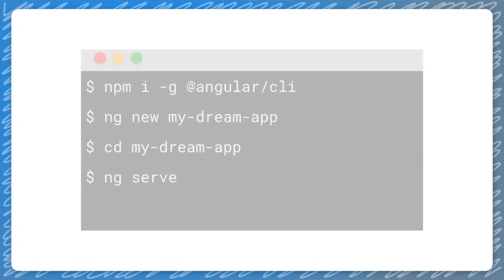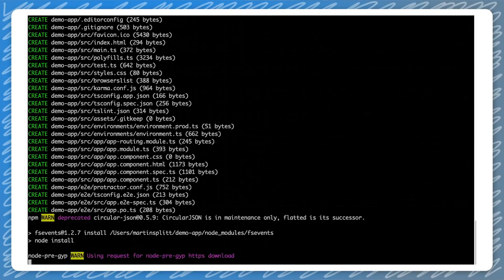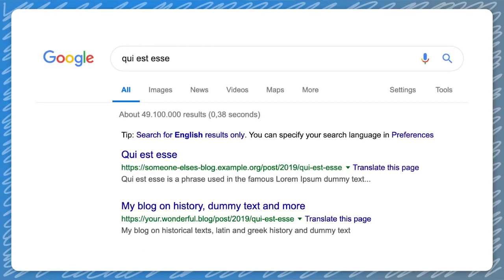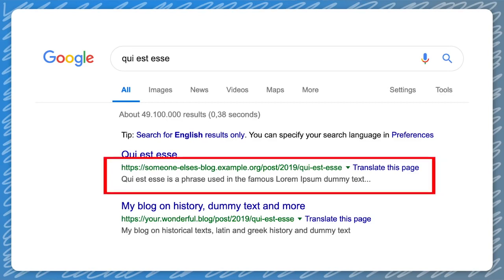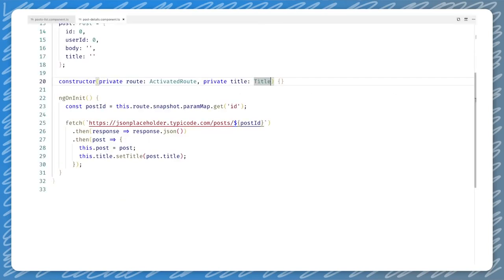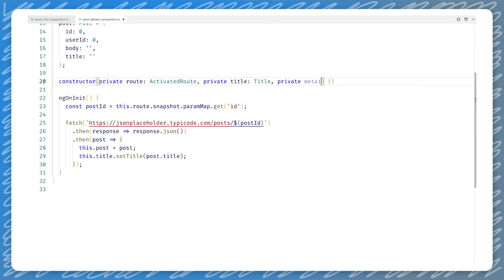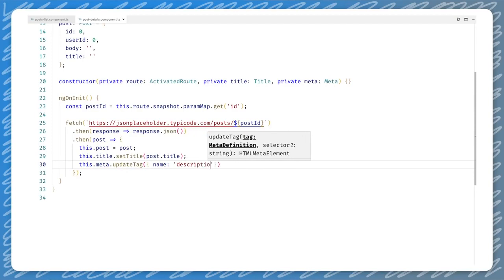Make Your Angular Web Apps Discoverable JavaScript SEO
Make Your Angular Web Apps Discoverable JavaScript SEO Make Your Angular Web Apps Discoverable: JavaScript SEO
Elevate your online productivity with 15 essential desktop tools – all absolutely free! Unleash the power of efficiency at your fingertips. Upgrade your digital experience now!
1) Free Bulk Article Generator - Generate 100 unique, readable articles in just 1 (Free Desktop Software)
How to get Chat GPT API KEY?

3) Free Bulk Quote Maker –Generate instant and beautifully designed quotes (Free Desktop Software)

4) Free Bulk Video Creator - Generate 100's unique videos with Bulk Video Creator In 1 click (Free Desktop Software)

5) File Splitter – File Joiner –Save time and energy by automating the joining and splitting files process. (Free Desktop Software)

6) Bulk Video Summarizer – Summarize long list YouTube videos with a Single Click! (Free Desktop Software)

7) Free Bulk Article Translator – Translate from ANY language to Any language bulk articles in 1 click (Free Desktop Software)

9) Free YouTube rank checker – check your video ranking (Free Desktop Software)

10) Bulk Article Rewriter – Rewrite unlimited articles in 1 click (Free Desktop Software)

11) Bulk Articles Summarizer - Elevate Your Reading Experience with Our Intelligent Summarization Tool (Free Desktop Software)

12) Free PDF Merger - PDF Ads Inserter -Insert PDFs Inside Another PDF in Bulk (Free Desktop Software)

13) Free Image Collector -Effortlessly Gather Bulk Copyright-Free Images with 1 click! (Free Desktop Software)

14) YouTube Free No Copyright Video Finder! -Discover Limitless Creative Commons Videos, (Free Desktop Software)

15) Free Bulk Video Merger – Ads inserter - Add Videos Ads to Bulk of Videos in Few Clicks! (Free Desktop Software)

Angular is a popular framework for building dynamic, single-page web applications (SPAs), but its reliance on JavaScript can pose a challenge for search engines. Traditional search engines like Google use crawlers to index and rank content. However, JavaScript-heavy websites, like those built with Angular, often present issues because search engines may struggle to crawl and index content properly. Therefore, JavaScript SEO is crucial for making your Angular web apps discoverable.
1. Server-Side Rendering (SSR)
One of the most effective ways to enhance SEO for Angular apps is by implementing Server-Side Rendering (SSR). SSR allows Angular to generate HTML on the server before it’s sent to the browser. This ensures that search engine crawlers can access fully rendered content, improving indexing.

2. Dynamic Rendering
If SSR isn’t a feasible solution, dynamic rendering can be an alternative. Dynamic rendering involves serving static HTML snapshots to search engine crawlers while regular users still see the dynamic JavaScript content. This can be achieved using tools like Prerender.io, which allows you to create static versions of dynamic pages for crawlers.
3. Optimize for Crawlability
Even with JavaScript running on your site, you can improve its crawlability by ensuring that the content is accessible to crawlers. Use the HTML5 pushState feature to manipulate browser history without needing to reload the page.

4. Use Structured Data
Implementing structured data through JSON-LD or microdata is another way to enhance SEO for Angular apps. Structured data helps search engines understand the context of your content and improves your visibility in search results.
5. Meta Tags and Title Tags
In single-page apps, meta tags and title tags need to be dynamically generated for each page or view.
Conclusion
Making Angular web apps discoverable requires implementing best practices for JavaScript SEO. Techniques like SSR, dynamic rendering, optimizing crawlability, using structured data, and managing meta tags are all essential for ensuring that search engines can properly index and rank your content.